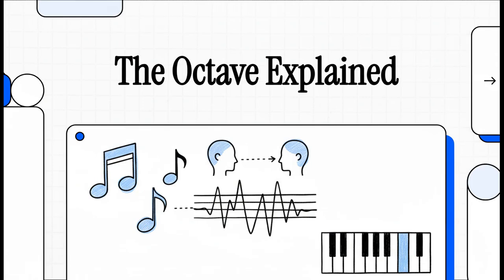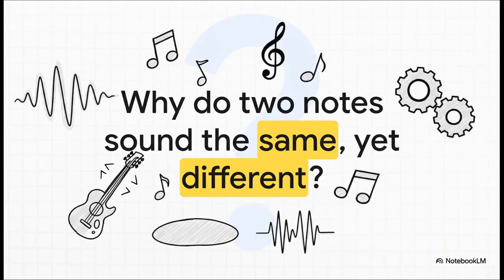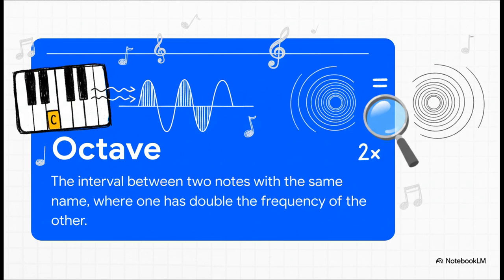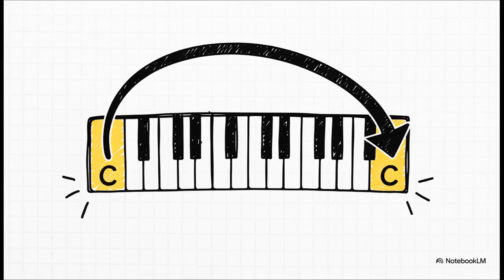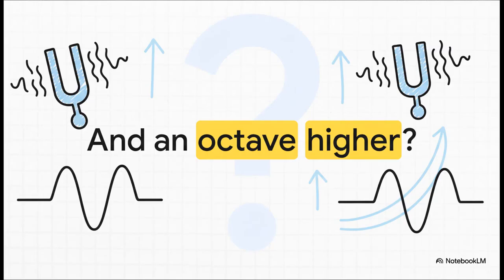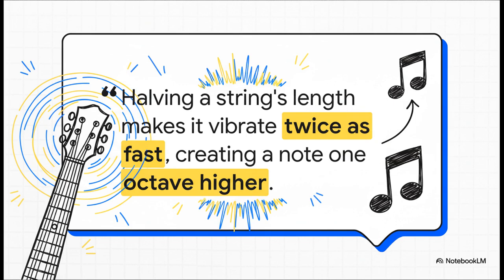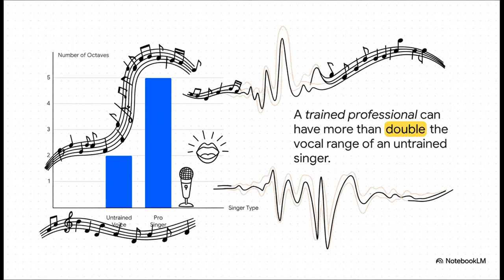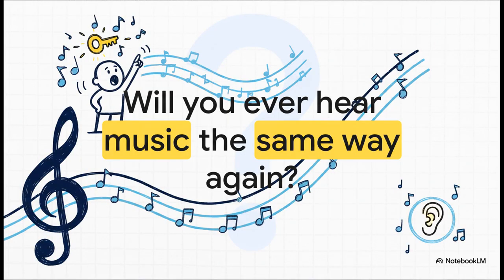Octaves Explained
The definition of an octave
An octave is a specific interval between one musical pitch and another with double its frequency. This relationship is a fundamental concept in music theory and physics. When you play a note that is one octave higher than another, the sound waves vibrate twice as fast. To the human ear, these two notes sound very similar even though one is higher than the other. This similarity is often referred to as octave equivalence in musical studies.
Musical pitch and frequency
Sound is created by vibrations that travel through the air as waves. The frequency of these vibrations determines the pitch that we hear with our ears. A higher frequency creates a higher pitch, while a lower frequency creates a lower pitch. In the case of an octave, the ratio between the frequencies is always exactly two to one. This mathematical relationship is what makes the notes blend together so perfectly.
The twelve tone scale
In Western music, a single octave is divided into twelve smaller steps called semitones. These steps include both the natural notes and the sharps or flats found on a piano. When you move through all twelve semitones, you eventually arrive at the same note name one octave higher. This system allows musicians to play melodies in different ranges while keeping the same structure. Most modern instruments are designed to follow this twelve-tone division.
Octaves on a piano
A standard piano keyboard provides a very clear visual representation of how octaves work. If you start at Middle C and count up to the next C, you have moved exactly one octave. There are usually about seven full octaves available on a full-sized piano keyboard. Each group of black and white keys repeats the same pattern as you move from left to right. This layout helps piano players navigate the instrument quickly during a performance.
Scientific measurements of sound
Scientists use a unit called Hertz to measure the frequency of musical notes. If a note has a frequency of 440 Hertz, the note one octave above it will be 880 Hertz. Conversely, the note one octave below the original would be 220 Hertz. These measurements prove that the physical properties of sound follow strict mathematical rules. Understanding these units helps engineers design better speakers and recording equipment.
Singing and vocal ranges
The human voice is an instrument that can cover several octaves depending on the person. Most untrained singers have a range of about one and a half to two octaves. Professional opera singers often train for years to expand their range to three octaves or more. Knowing your vocal range helps you choose songs that are comfortable for you to sing. Different voice types like soprano or bass are defined by the octaves they can reach.